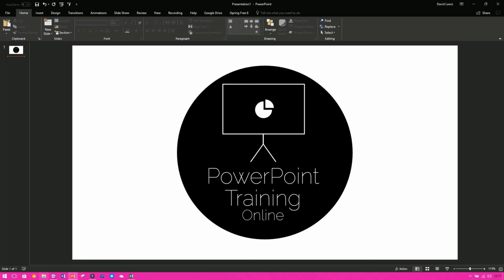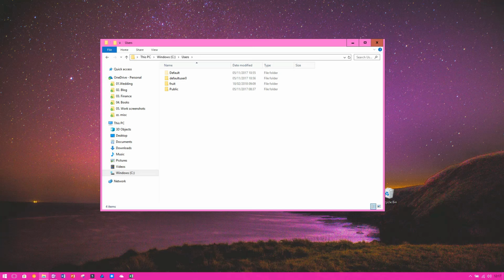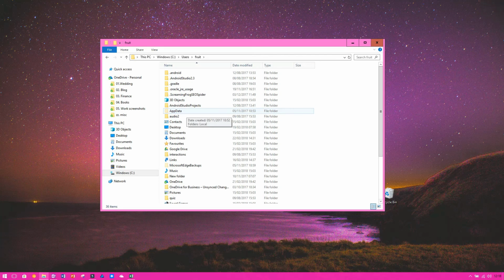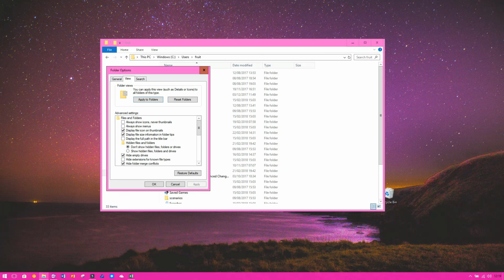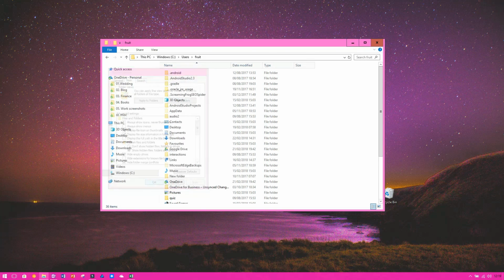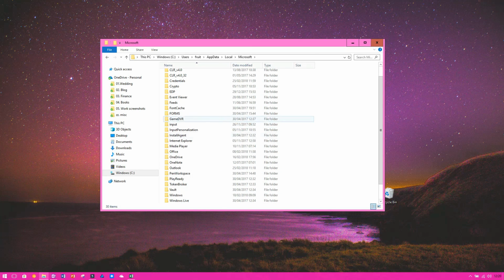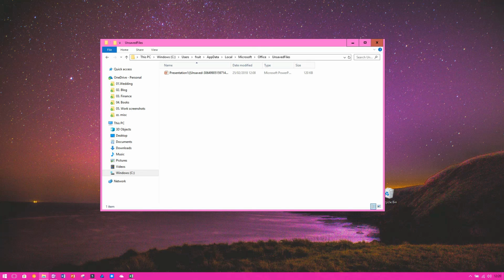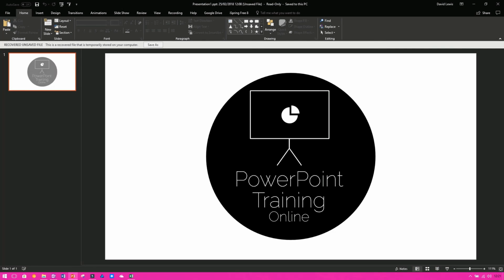How to locate an unsaved file - Microsoft Office